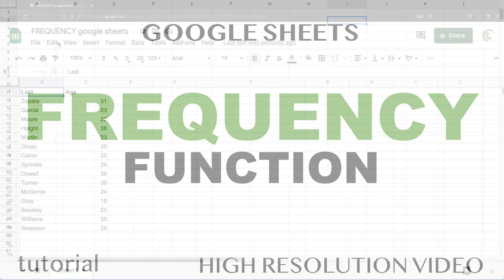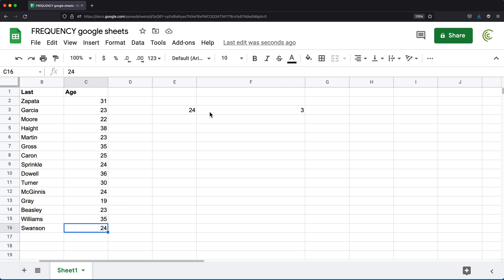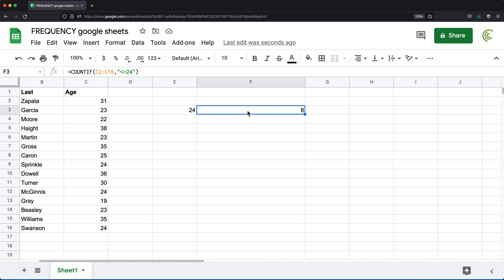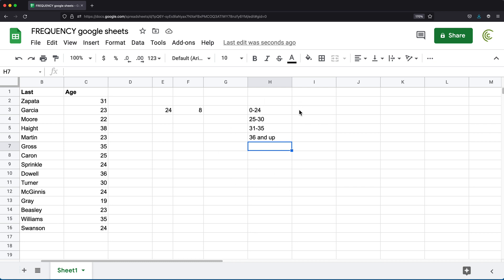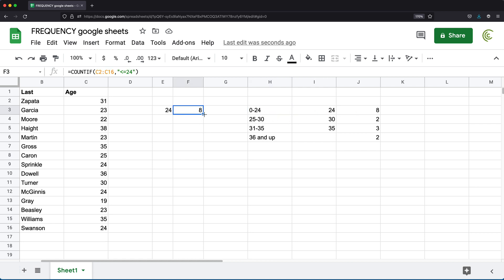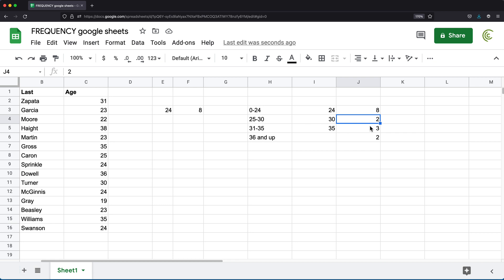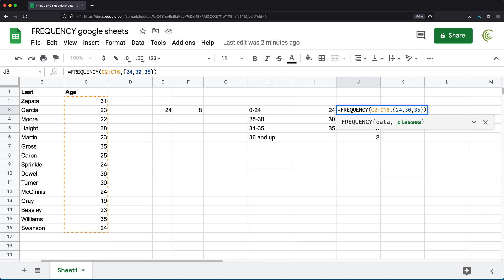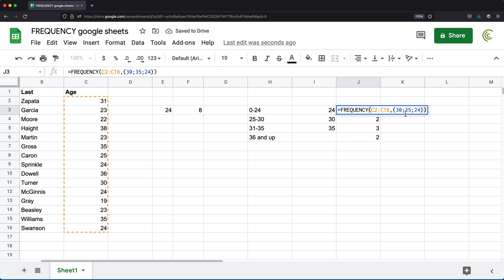FREQUENCY function - Google Sheets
Learn how to use FREQUENCY function in Google Sheets.